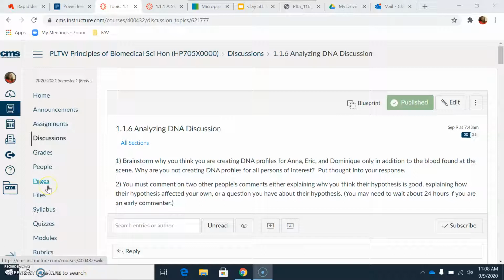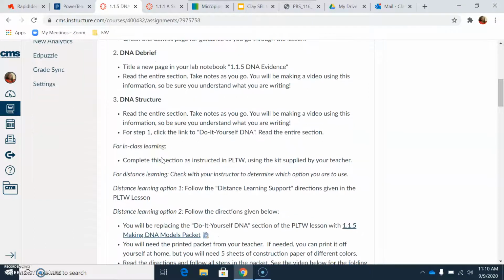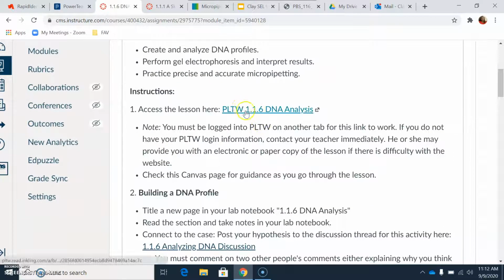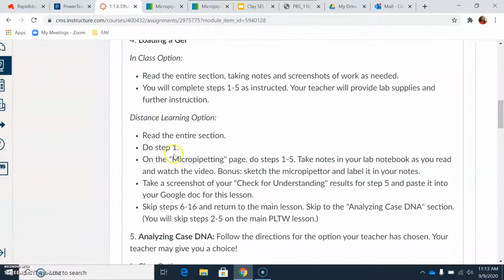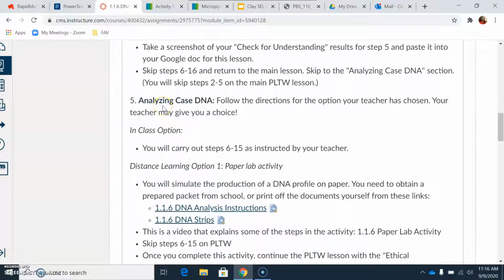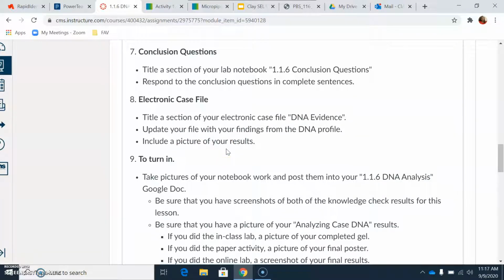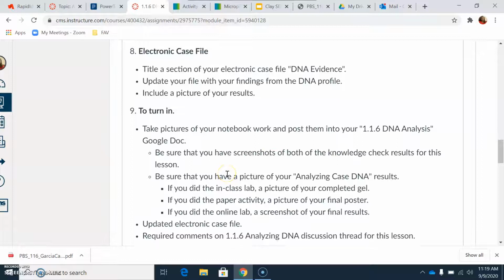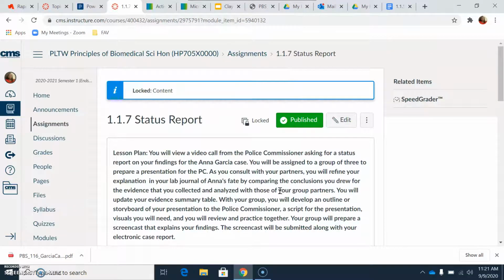9-9-20 class lesson